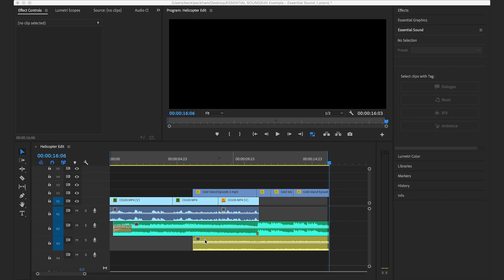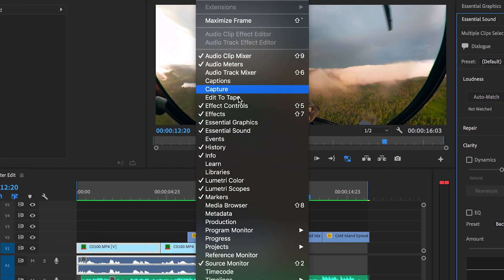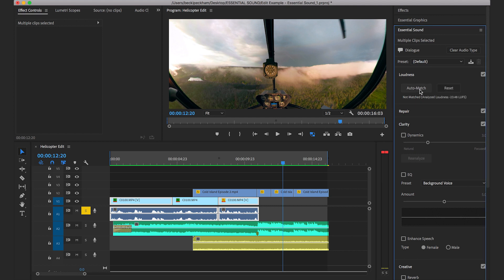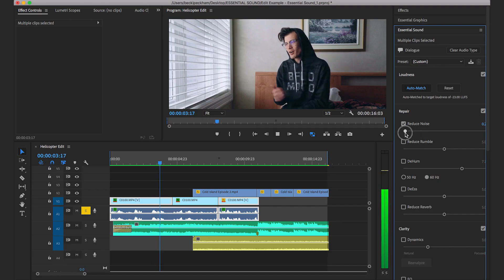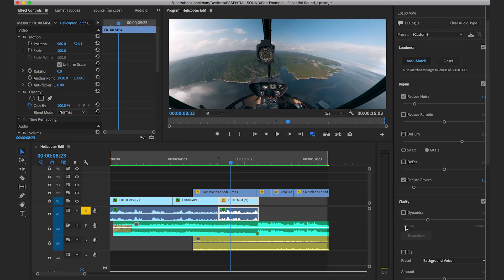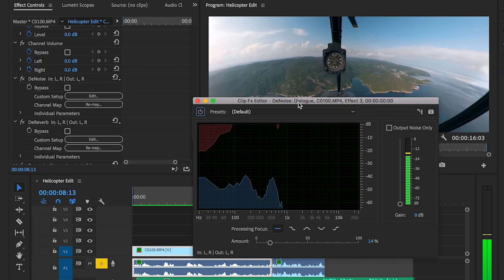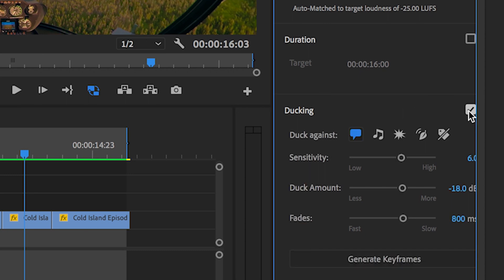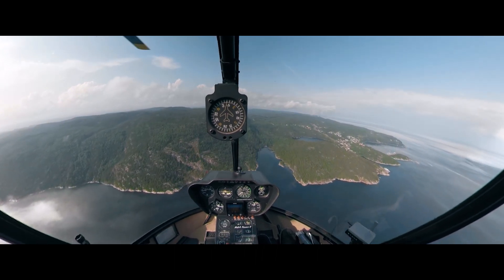Learn from the Pros | The Essential Sound Panel with Becki & Chris | Premiere Pro Tutorial | Adobe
The Learn from the Pros for Premiere Pro tutorial series continues with Host Instructors Becki & Chris. Join us for Part Nine as Becki Peckham takes you through the key features you need to know in the Essential Sound Panel.

More videos from our Learn from the Pros series